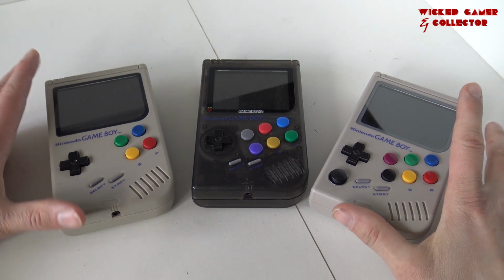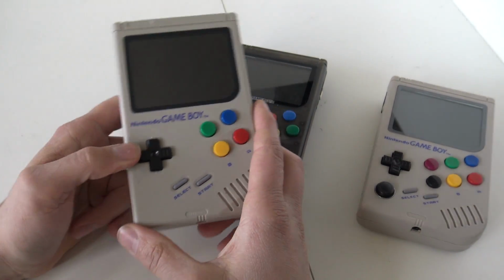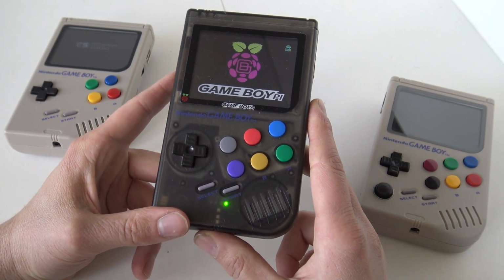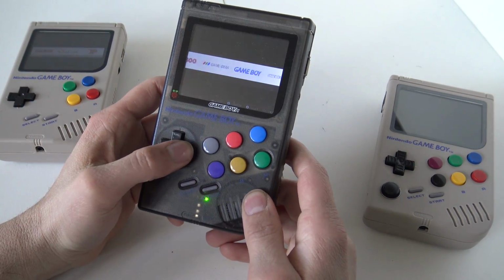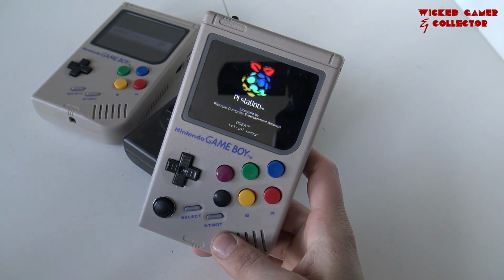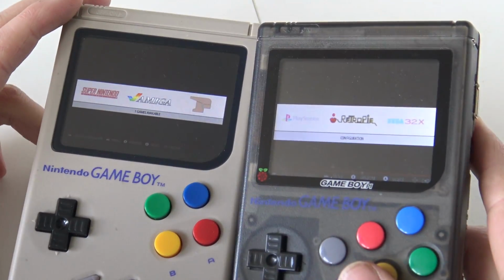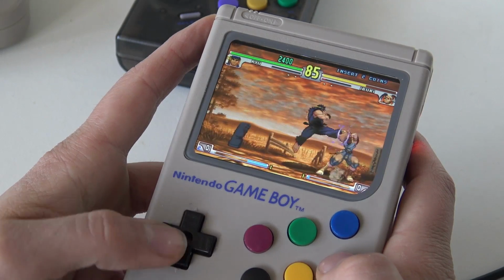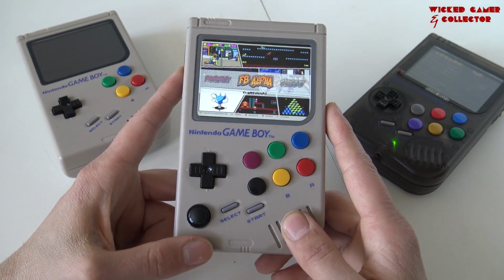The Best Game Boy Classic Pi Edition in 2020 ??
Raspberry Pi comes in many forms including different Game Boy Classic Versions, what is the best one to get in 2020 ??

Where to find the LCL Game Boy ?
GBA Model